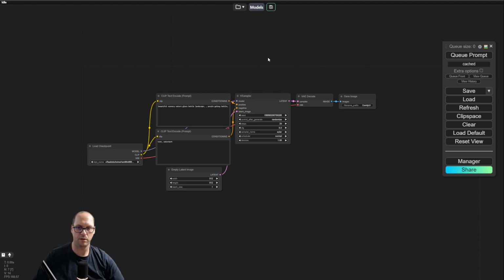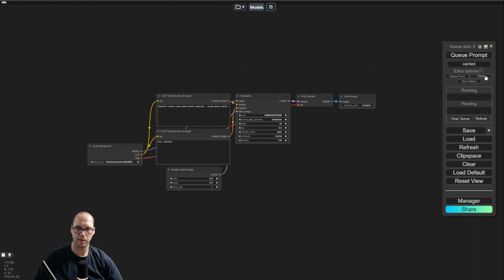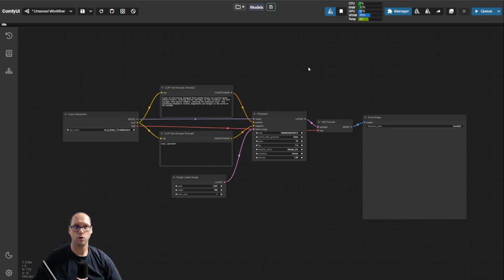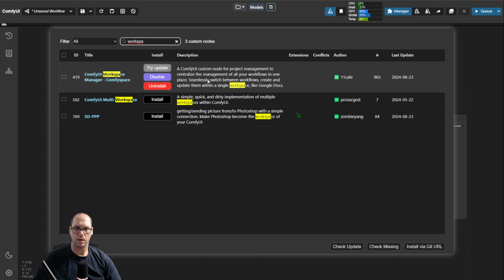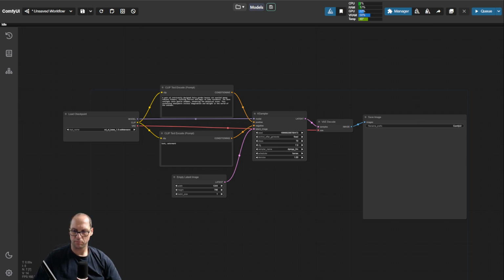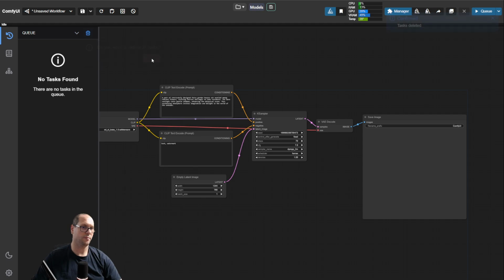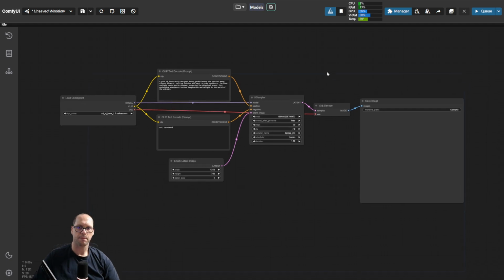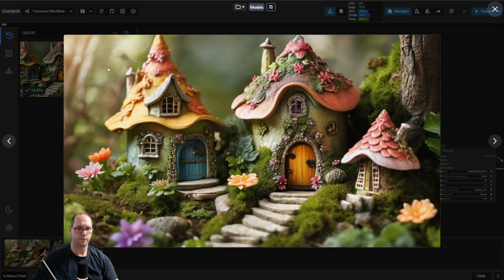ComfyUI Differences Between Old and New User Interface + Basic Tutorial!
Explore the latest updates of ComfyUI with our detailed comparison between the old and new interfaces, along with a basic tutorial to get you started! In this video, we highlight the key differences, improvements, and new features that come with the latest ComfyUI update. Whether you're a long-time user or just beginning, this guide will make your transition seamless and help you navigate the new UI with confidence.